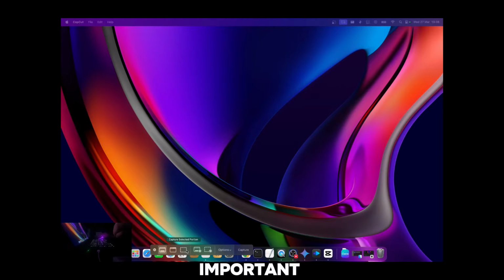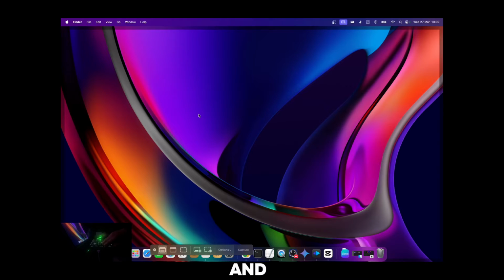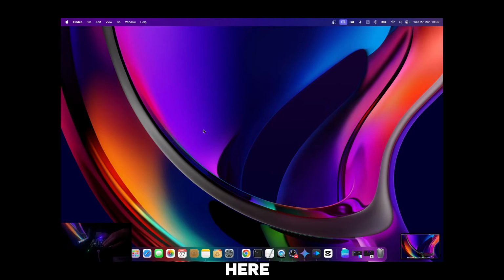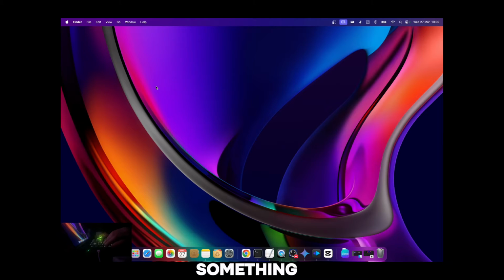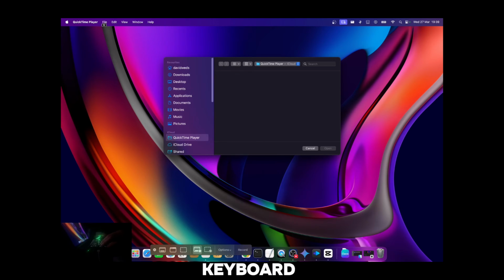How To Screen Record My MacBook M3 Pro 16inch (2024 TUTORIAL)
How To Screen Record My MacBook M3 Pro 16inch

In this Macbook m3 pro 16inch I'm gonna show you How To Screen Record My MacBook M3 Pro 16inch